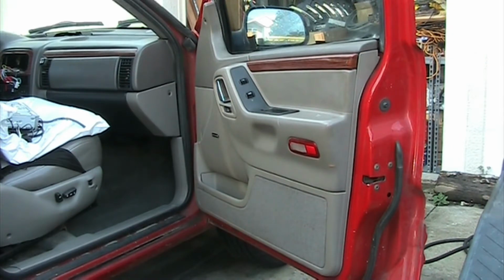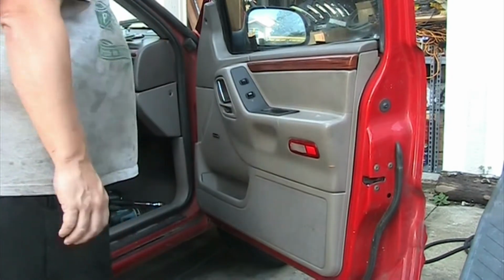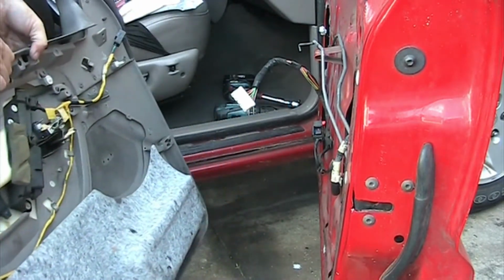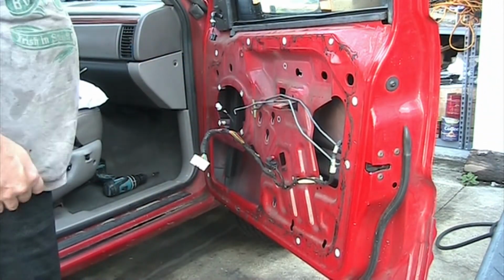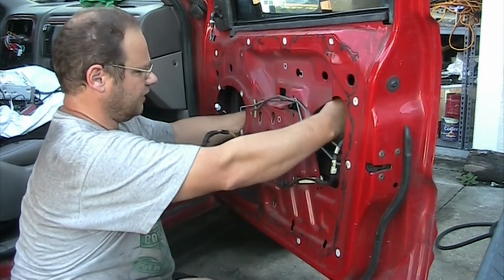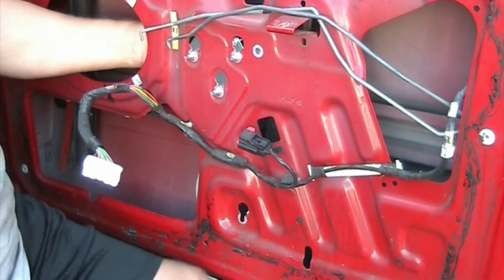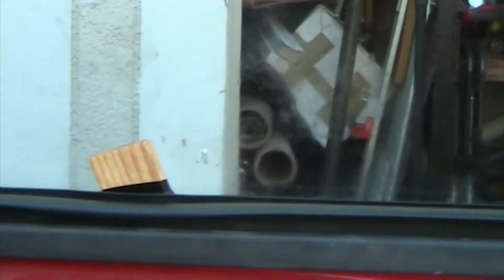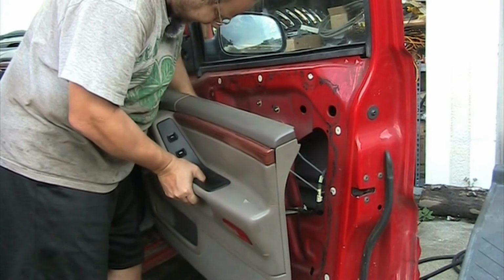1999-2004 WJ Jeep Grand Cherokee passenger side window assembly and motor replacement DIY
I know but there you go. Jeep Grand Cherokee 99-04 passenger side window assembly and motor replacement DIY. I will list most the parts and items I used :

TOX Bit set

Passenger Assembly